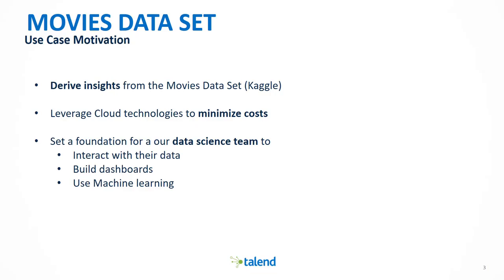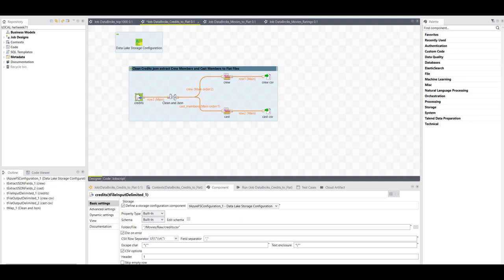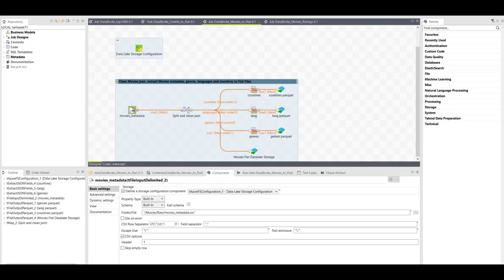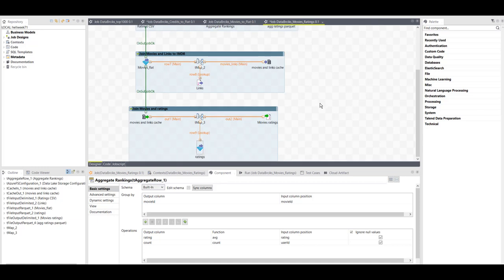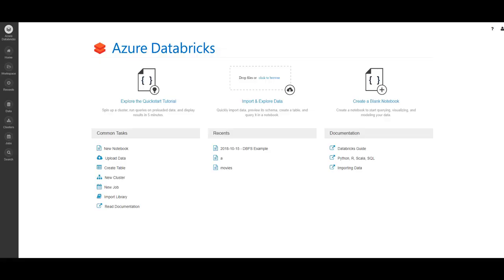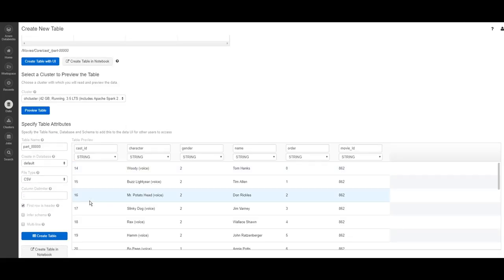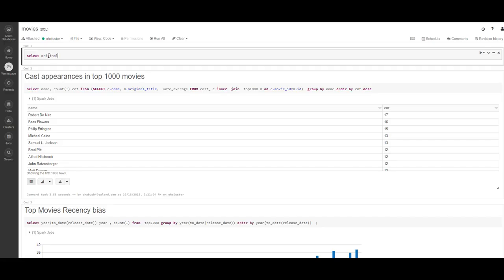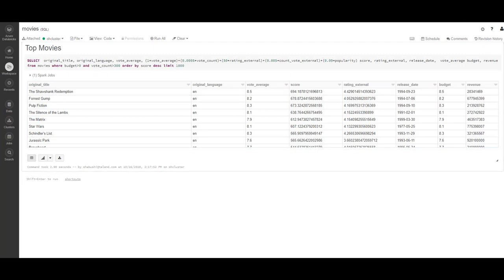Databricks Serverless Spark with Talend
Unifying data science and engineering - Create a data pipeline From raw to reporting and Machine learning.
In this video I will show you how I take a raw movie set data  and turn it into data that can easily be interacted with,  reported on or  use Machine learning with